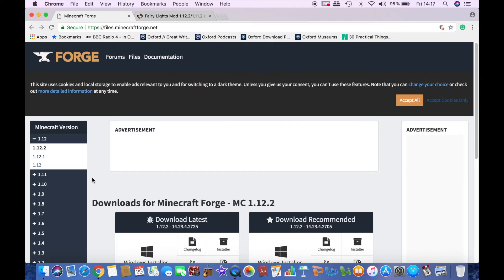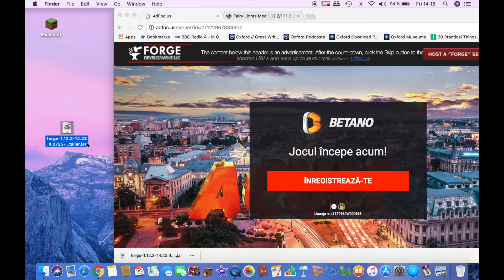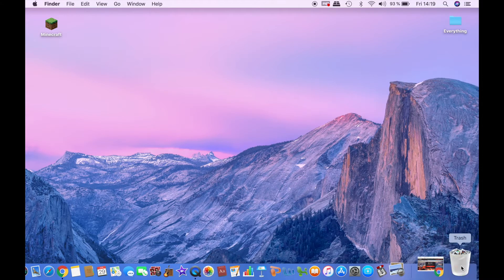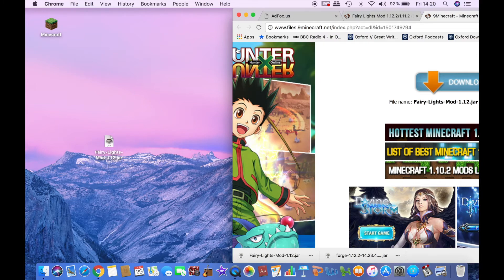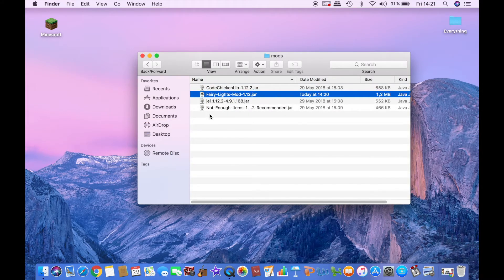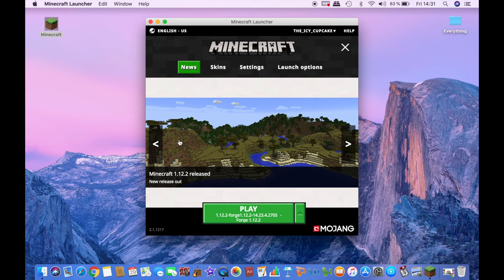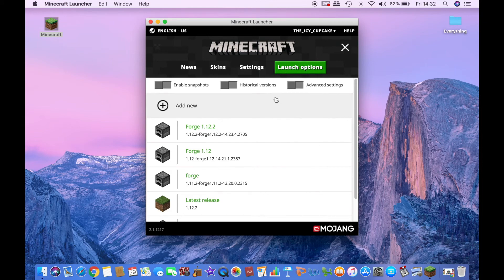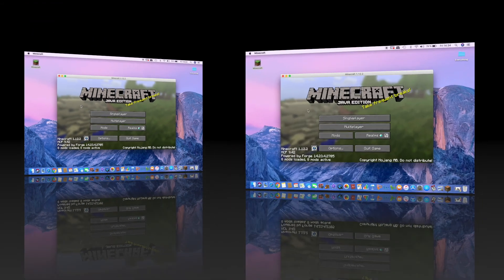How To: Download Fairy Lights Mod 1.12.2 Minecraft (MAC) // LATEST VERSION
Hey guys! I read all the comments you leave me, so don't hesitate to do so!

WANT FORGE 1.12? (It's an older version, but that means that more mods may be available for it, so it's worth it!) check this tutorial out